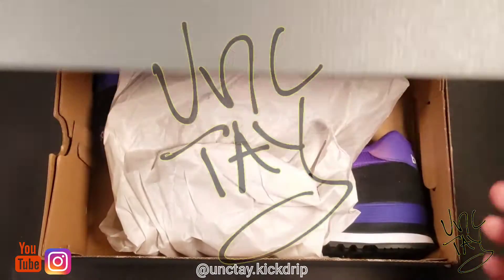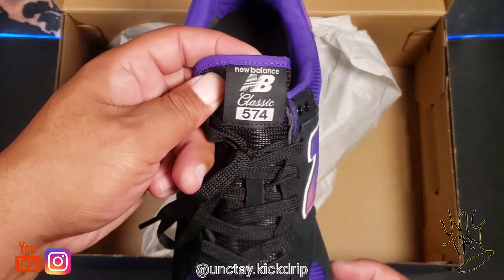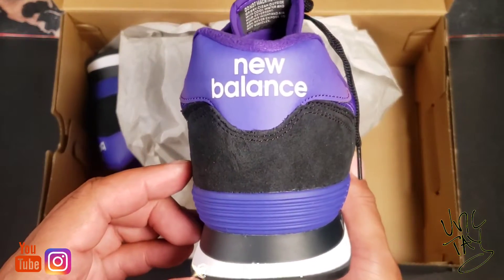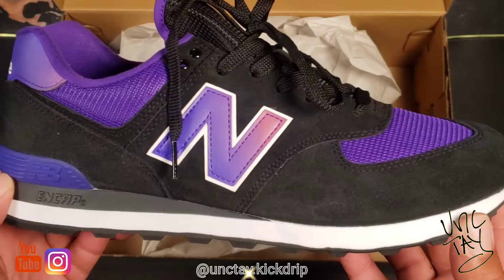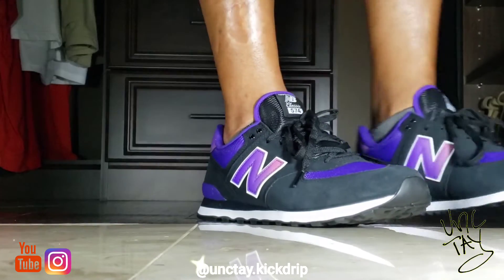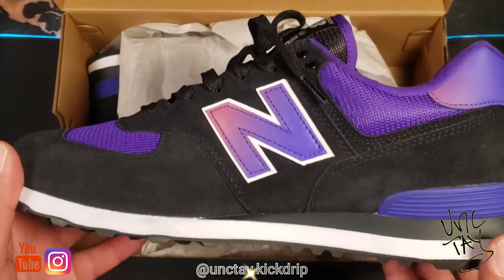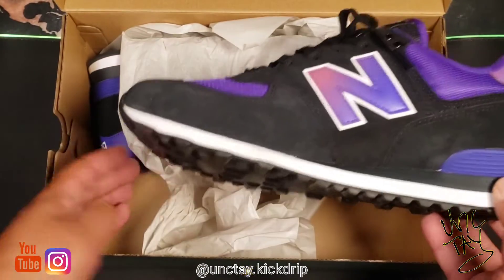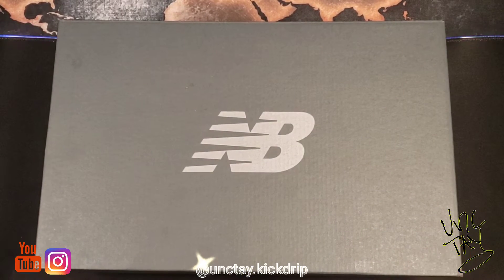Think Outside The NIKE Box: New Balance 574 Classic Deep Violet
Take a closer look at the men's New Balance 574 Classic in Deep Violet.